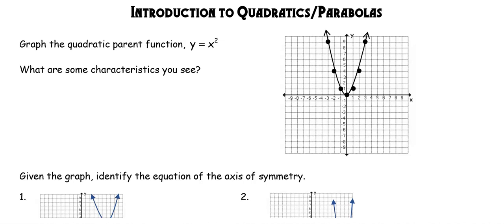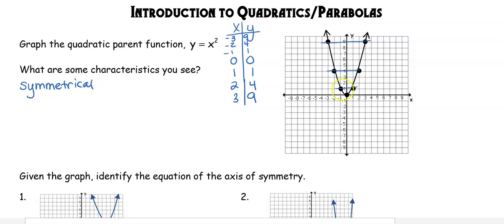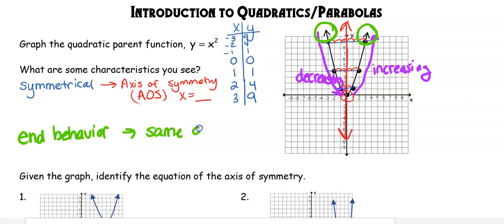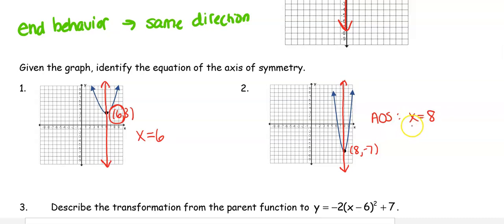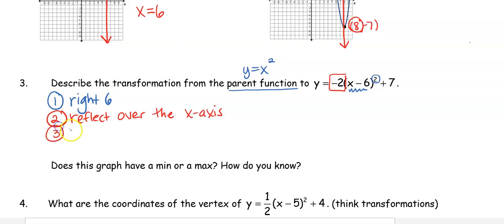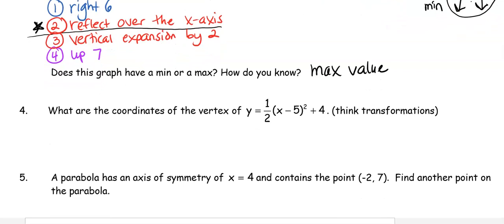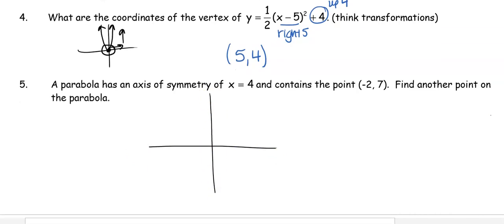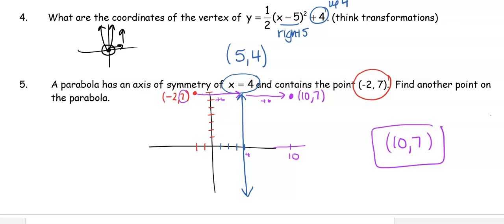Intro to Quadratics